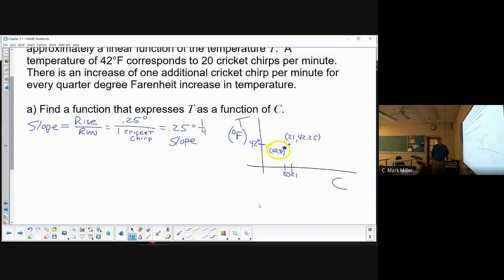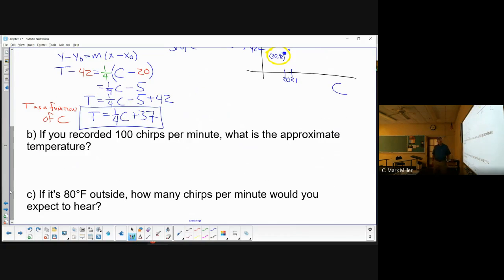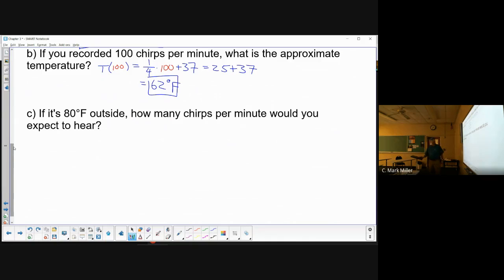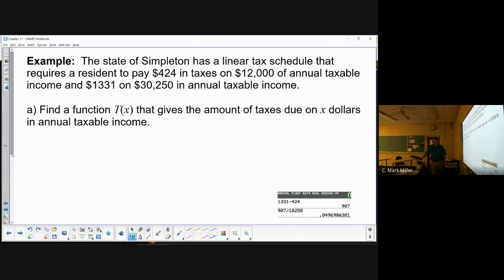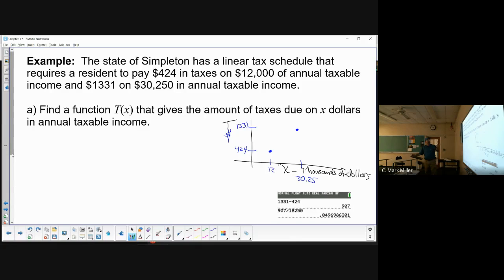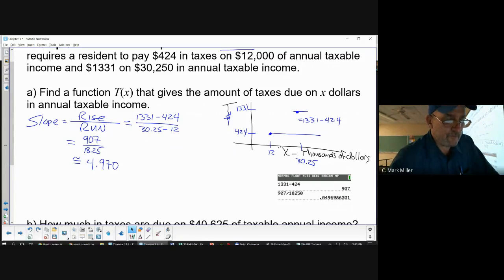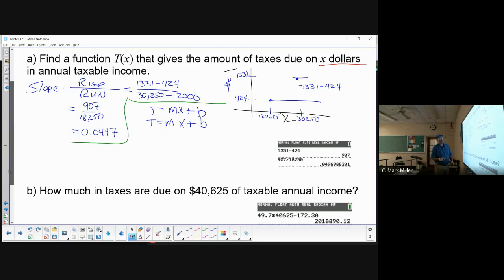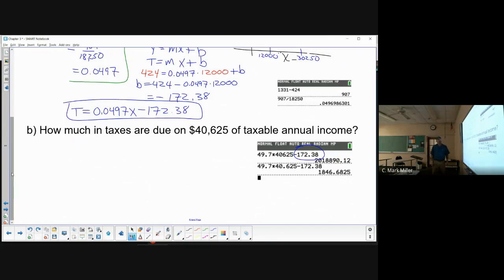MTH 173B College Algebra for Business — 16 Oct 2020